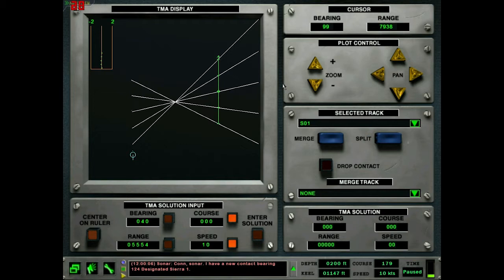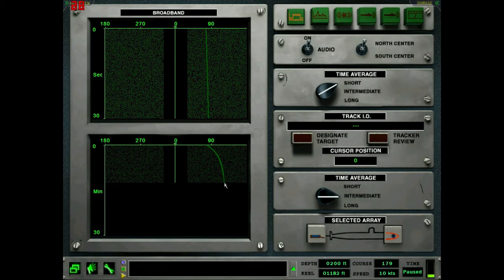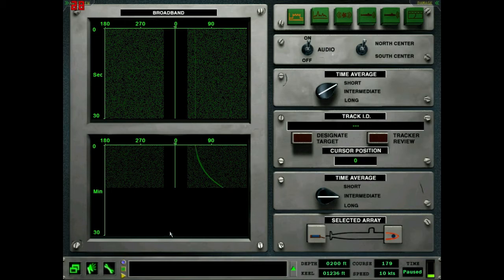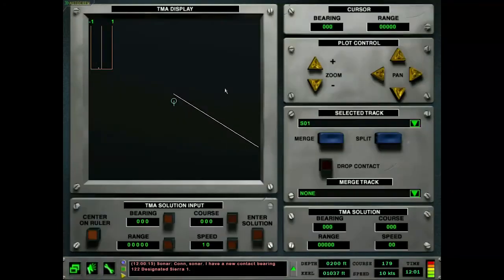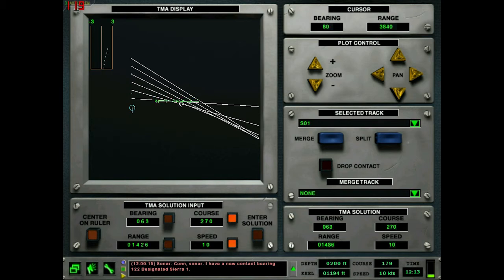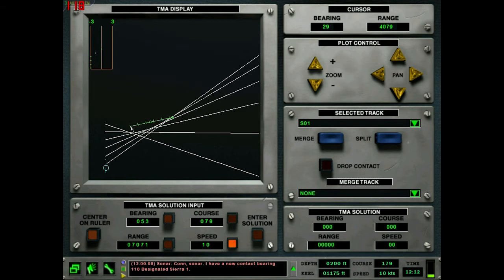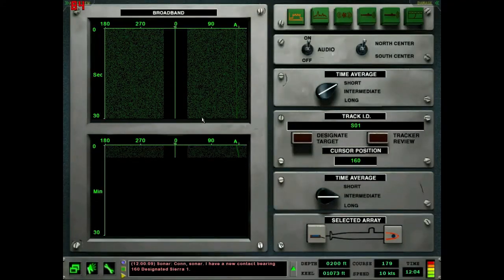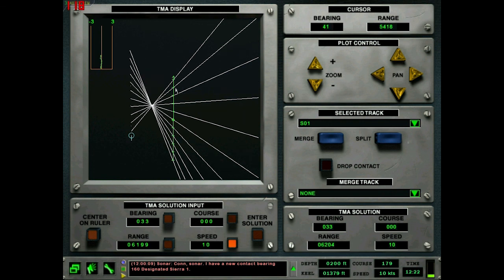Dangerous Waters Tutorial 7: Basic TMA and Sonar Trends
Welcome to my tutorial series where I show you how to play Dangerous Waters! In this video, we'll be covering waterfall trends and basic target motion analysis.